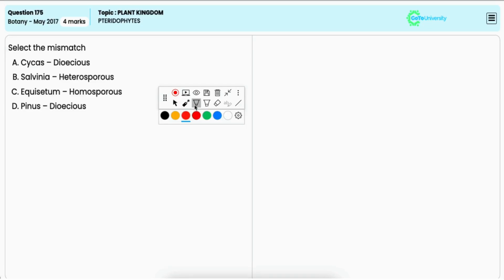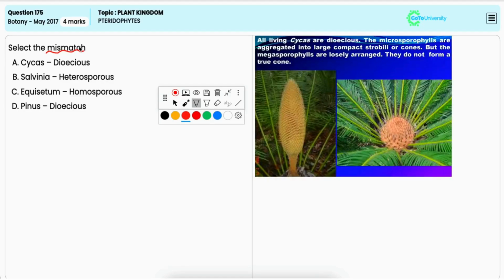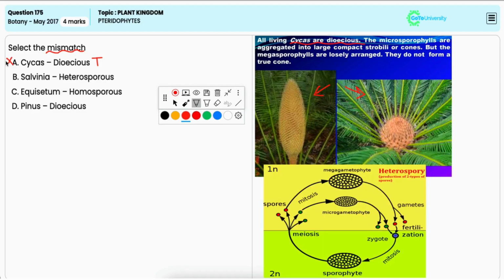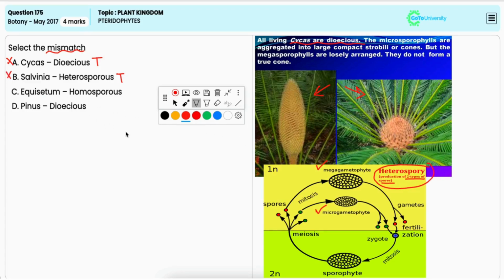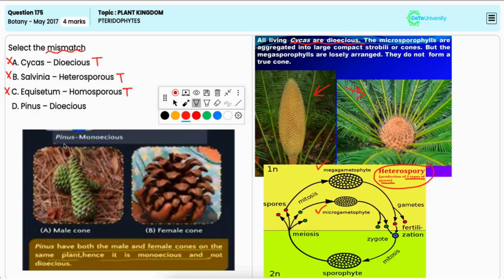Pteridophytes Diversity NEET Botany May2017 Q175 Plant Evolution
Topic Name: [PLANT KINGDOM] | [PTERIDOPHYTES] | [Practice Test]